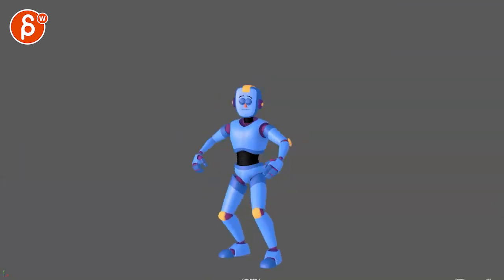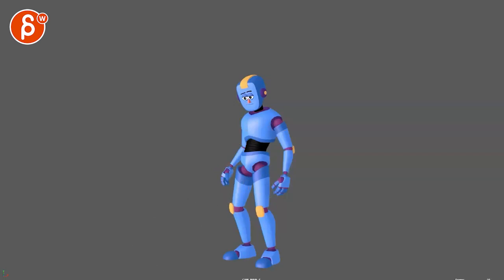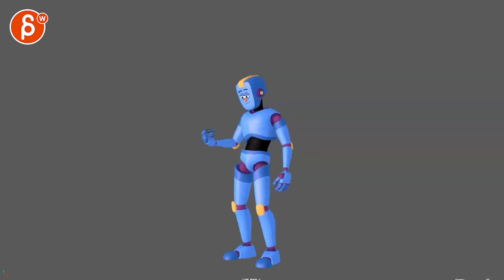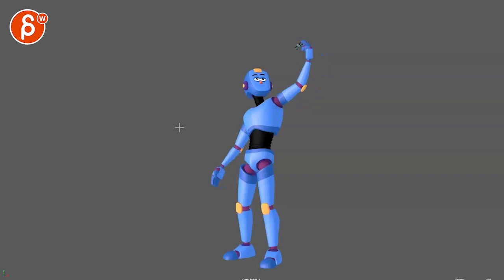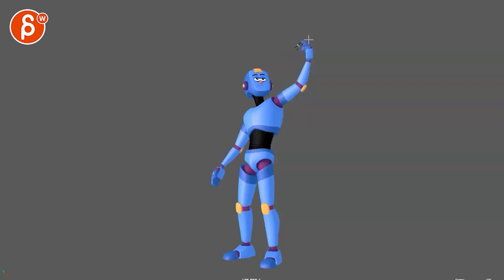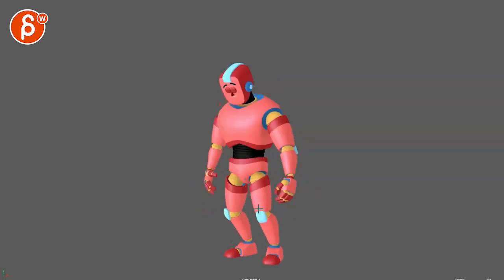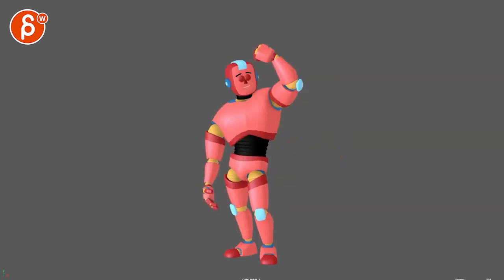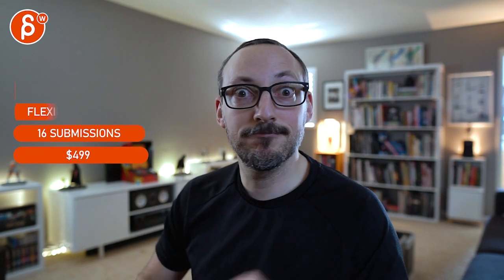Animation Workshop Feedback - Dominik Collins #3 (2021)